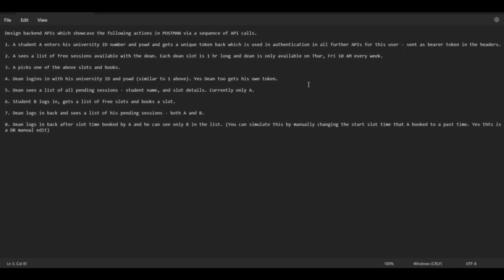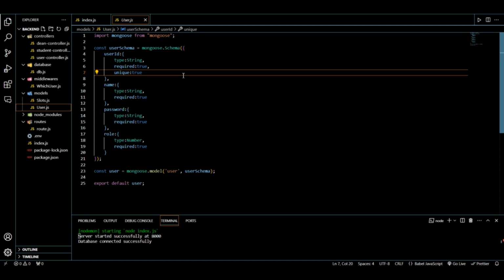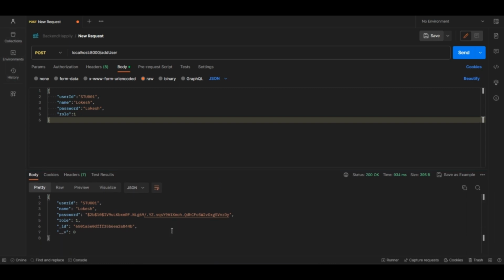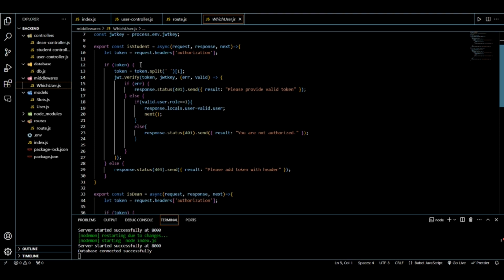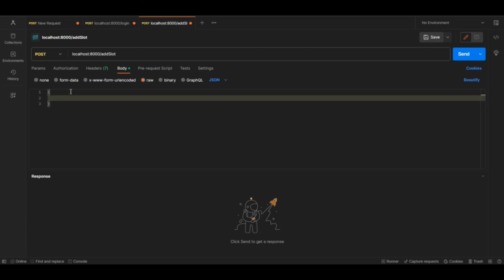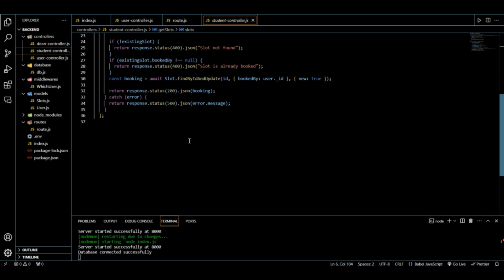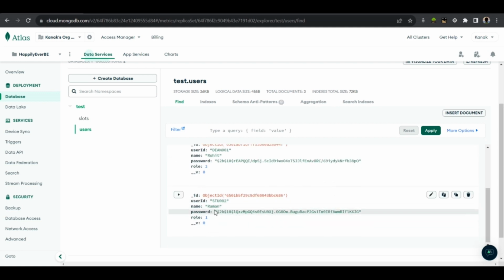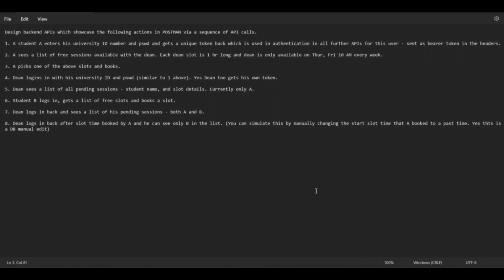Student Enrollment using Node.js and MongoDB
This backend project is developed using node.js, express.js, MongoDB and mongoose. Testing for the request and response has been done using Postman.